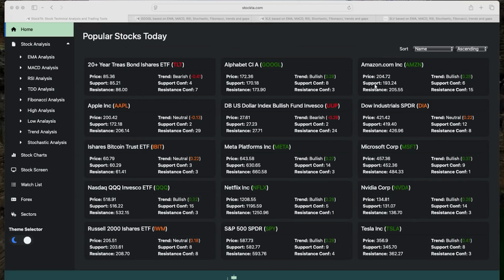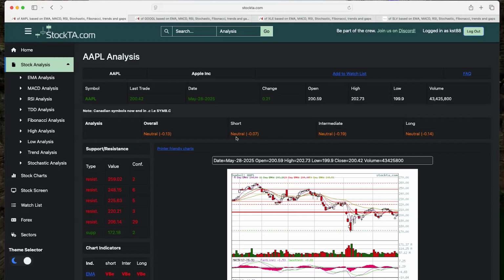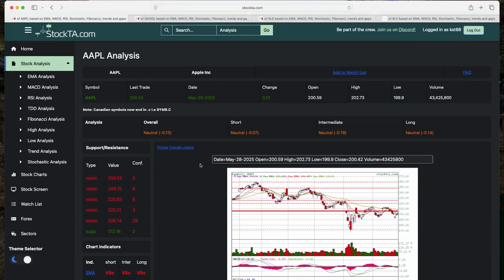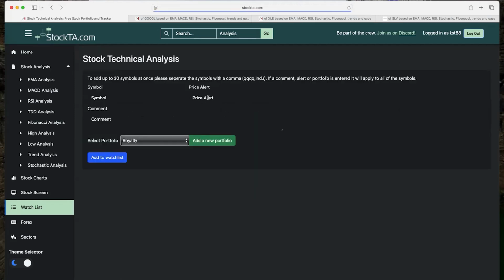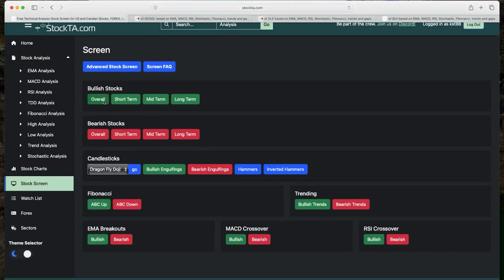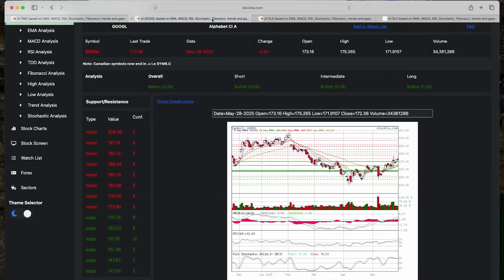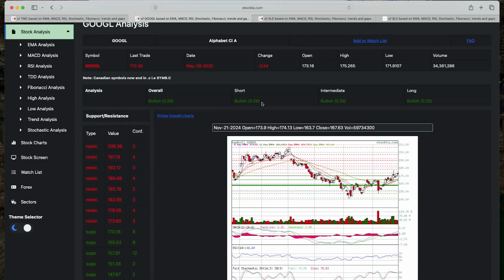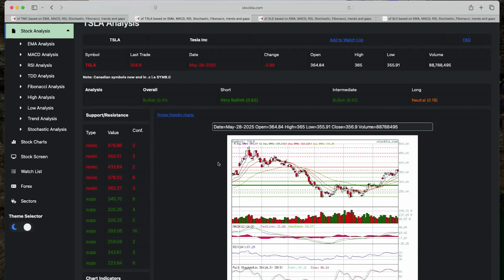How to Use StockTA for Trend Scores, Confluence, and Smarter Trades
Discover how to get the most out of StockTA, the technical analysis platform trusted by 30,000+ global users. In this walkthrough, veteran trader and Managing Partner Kevin Steuer shares how he uses trend scores, confluence levels, watchlists, and screeners to simplify trade decisions and explains why he used StockTA for years before buying the platform.

Learn how the system identifies key support/resistance levels, builds custom watchlists, and breaks down sector trends to support all trading styles.

StockTA is part of Global One Media Group Pte. Ltd. a Singapore-based company specializing in content creation, digital media, and investor-focused communications. Global One Media may receive compensation from companies or partners featured on this platform in connection with media production, corporate communications, digital distribution, and investor awareness efforts. Such compensation may be provided in cash or in securities, including shares, options, or warrants. The views and opinions expressed on StockTA belong solely to the individuals or entities providing them and do not necessarily reflect the views of StockTA or Global One Media. They are under no obligation to disclose or update their holdings, and viewers should assume that Global One Media and its affiliates may have a financial interest in the companies mentioned.

While reasonable efforts are made to ensure that the information shared on StockTA is accurate and current, no guarantee is made as to its completeness, reliability, or suitability. The content may include forward-looking statements that involve assumptions, risks, and uncertainties that could cause actual results to differ materially from expectations. StockTA and Global One Media are not registered as securities broker-dealers, investment advisers, or accountants in any jurisdiction and do not provide personalized investment recommendations, suitability assessments, or financial planning services. By using this platform or watching its content, you acknowledge and agree that Global One Media operates under the laws of Singapore and that you are responsible for complying with the laws of your own jurisdiction. Global One Media disclaims all liability for any direct or consequential loss arising from reliance on any information presented on StockTA.